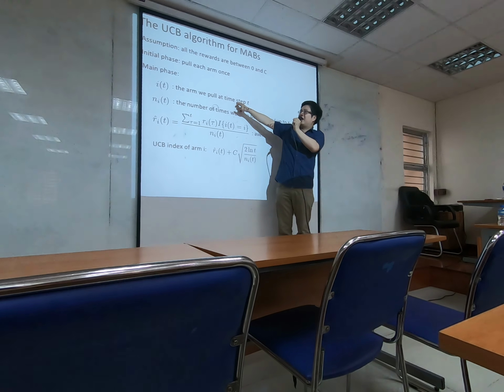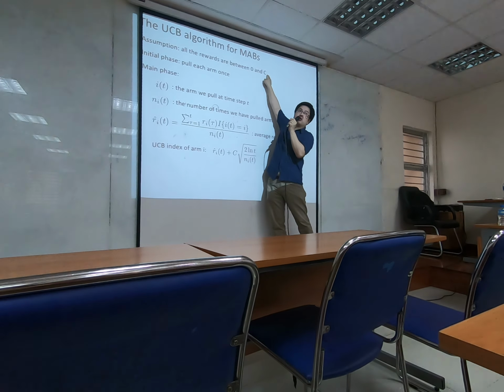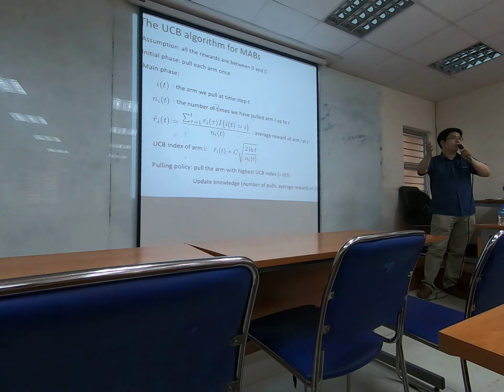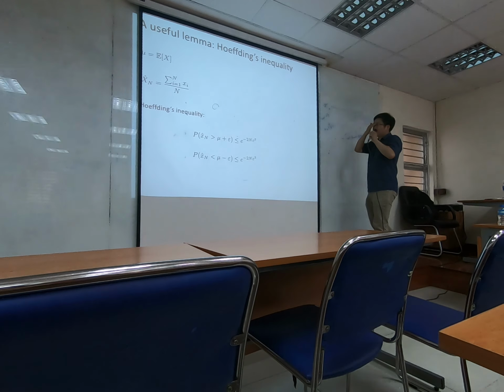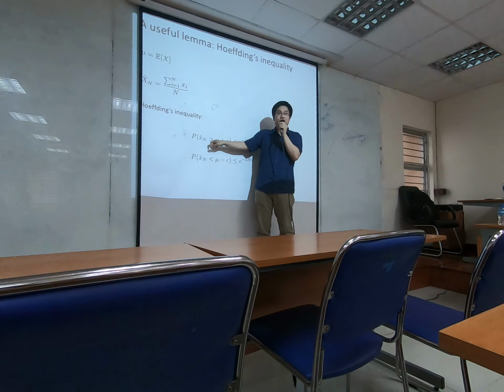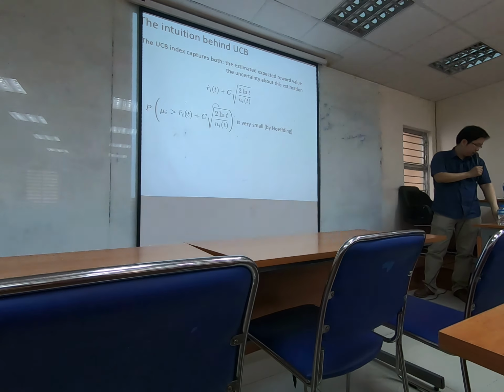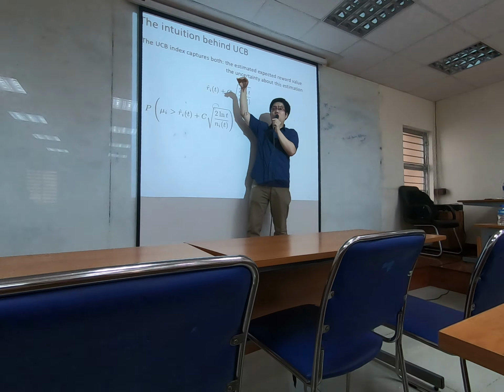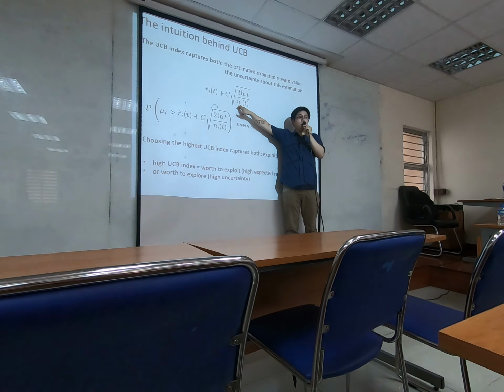CoTAI-Talk3: Multi-Armed Bandits, with prof. Long Tran-Thanh GH040427